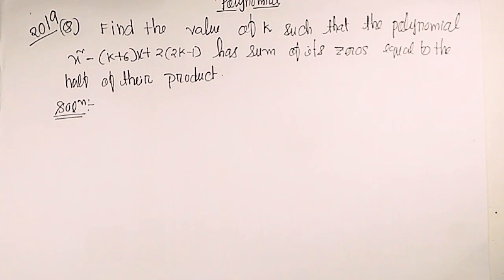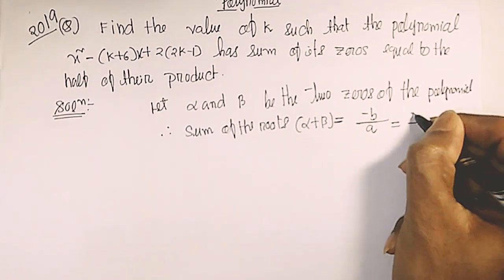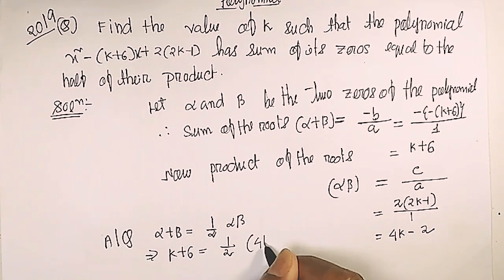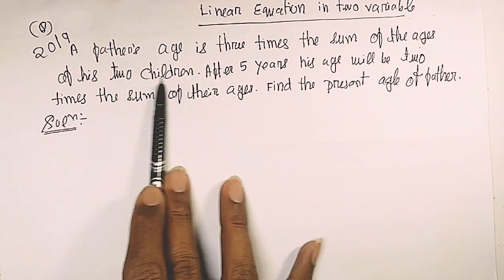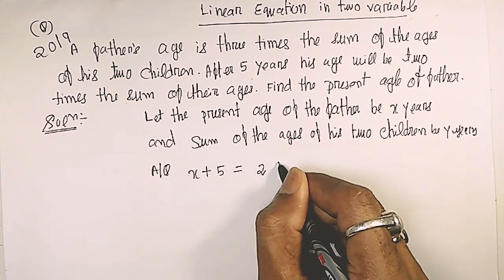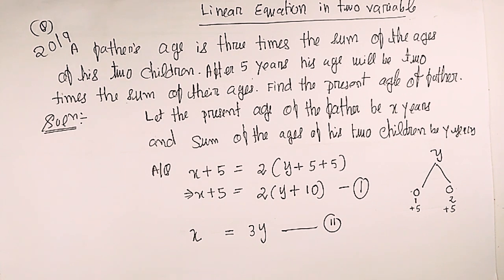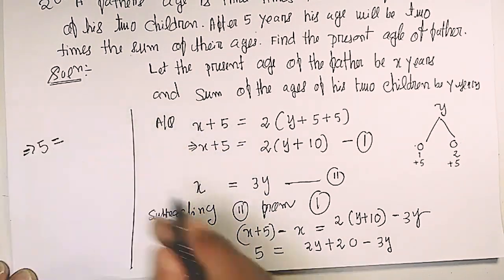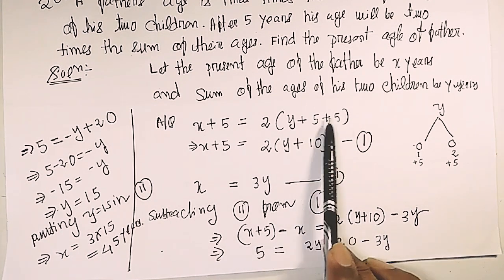Solved Questions(2019 CBSE Boards 10)(Polynomial,Linear Equation in two variable)pdf in Description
Pdf(2019 solved questions)